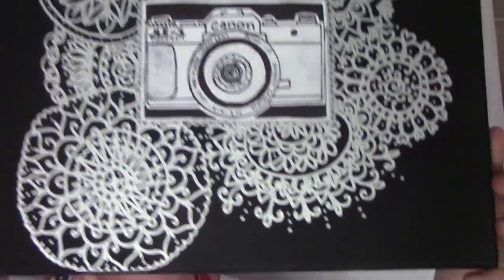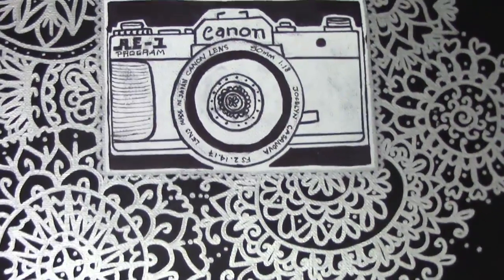35mm - Shooting Cinestill 800 Street Photography at Night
My next roll of film, Cinestill 800! I had seen this online for awhile and I finally decided to order a roll. I decided to go downtown and see what kind of magic I can run into with Cinestill800. This film also gives a beautiful red blur to street lights. It's always amazing when ordinary objects change with a different perspective.

I hope you enjoyed this experience with me! If you have any questions or comments, feel free to let me know! And also let me know what you might want me to shoot next.

Canon Ae1 Program 50mm 1.4 / Cinestill 800

Canon Ae1 Program

Cinestill800 film

Cinestill120 (medium format film)

Here's my latest video with Cinestill , a night out with a friend !